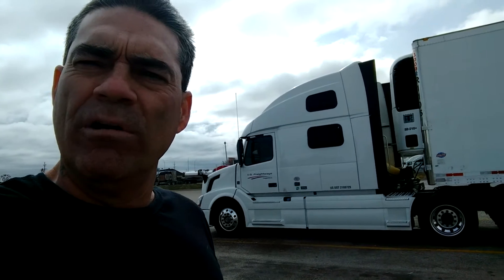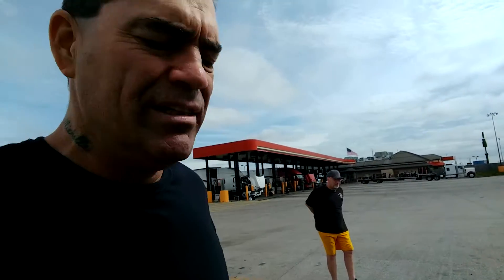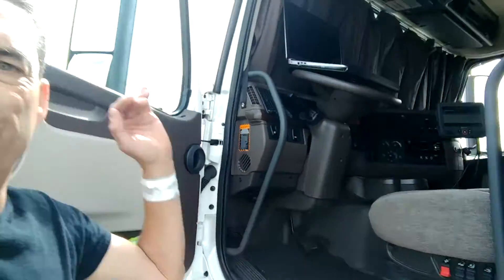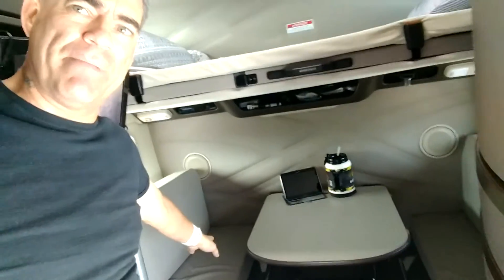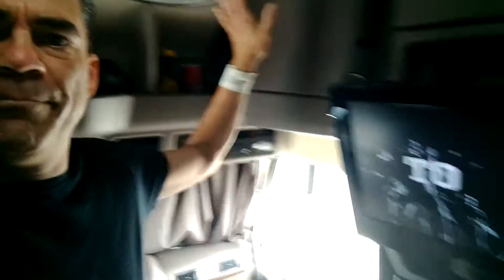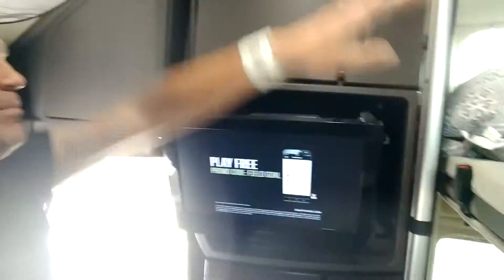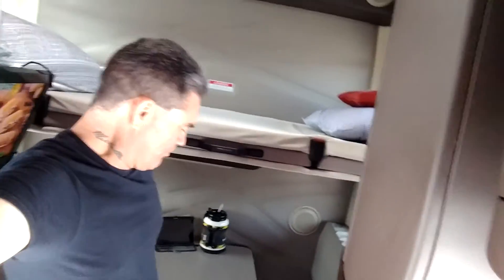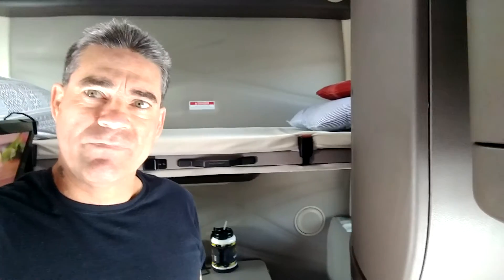U.S. FREIGHTWAYS DRIVER OF THE YEAR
Kristian Petrov, the owner of U.S. FREIGHTWAYS out of Elk Grove Village, il. , puts his favorite driver, Chris Martinez, in a truck of his choice.